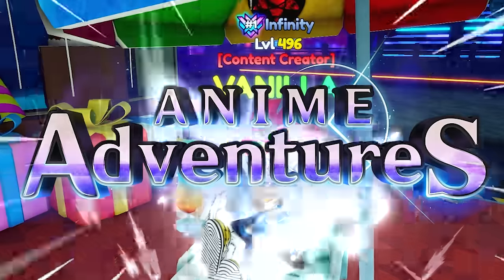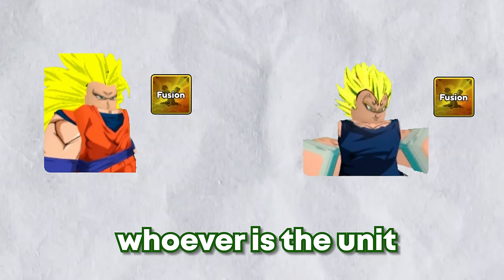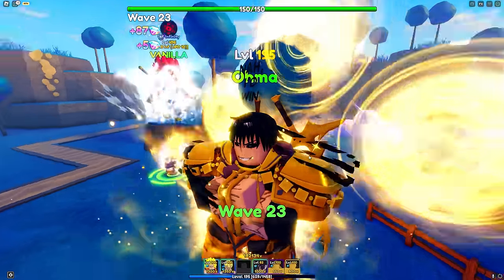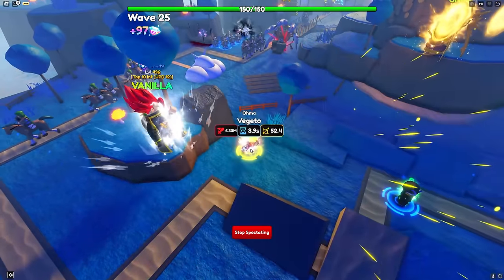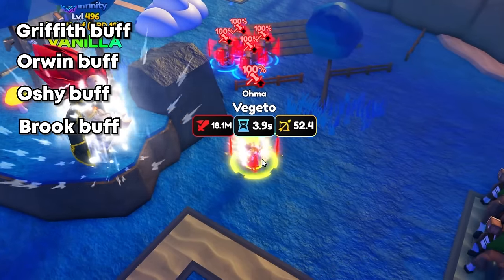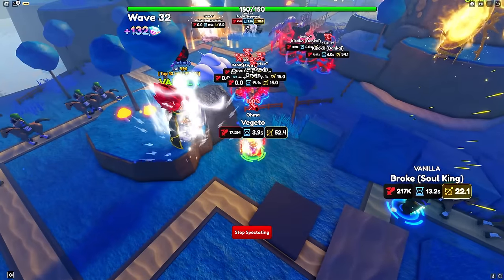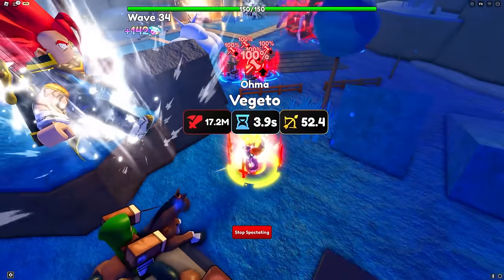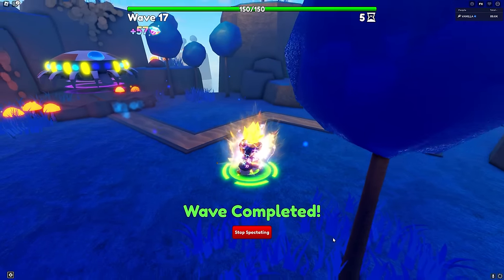DOUBLE UNIQUE SUPERIOR VEGETO TRIPLE TRAIT SHOWCASE - Anime Adventures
Unique Unique Superior 1 Vegeto Triple Trait Showcase in Anime Adventures

⭐Use Star Code "VANILLA" when buying RBX or Premium⭐